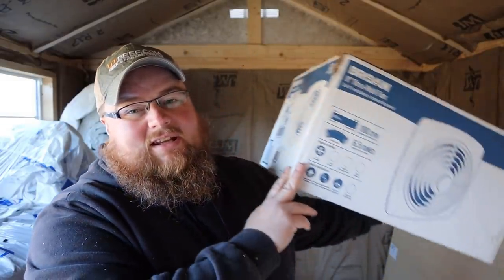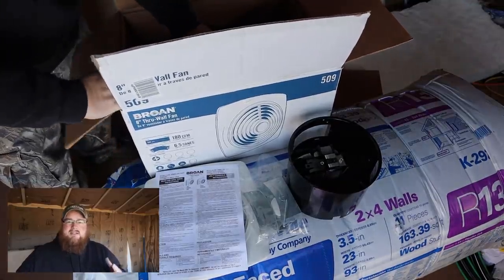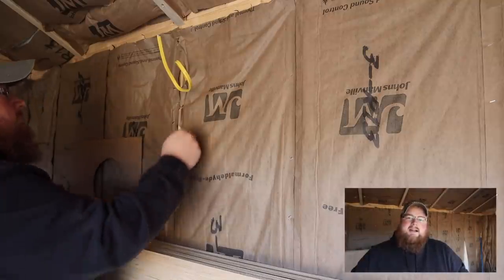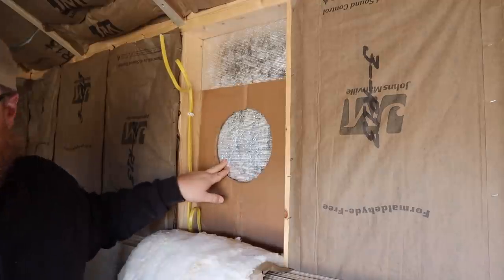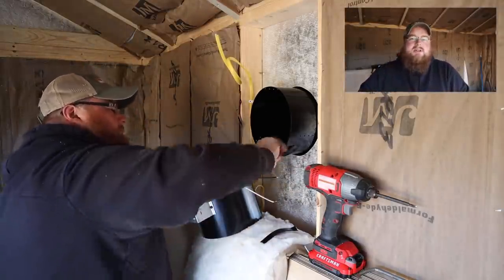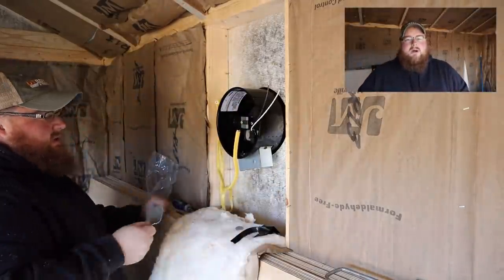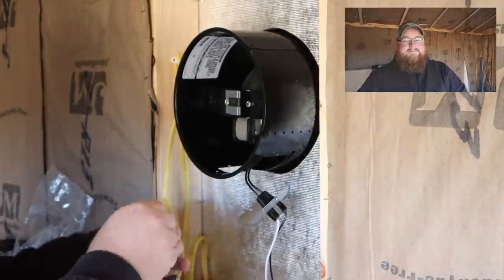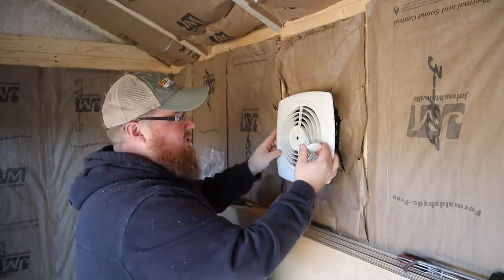HOW WILL WE HANDLE THE SOAP FUMES? - How to Install a Through the Wall Exhaust Fan Broan Nutone 509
🔗 Heritage Building Co Installing a through the wall exhaust fan - Broan 509 bathroom vent fan - in our storage shed conversion into a home office soap making studio!
🔗 Bath Fan
🔗 Through The Roof Sealant